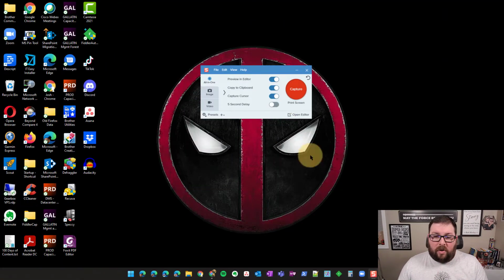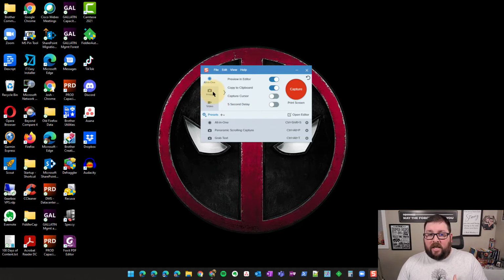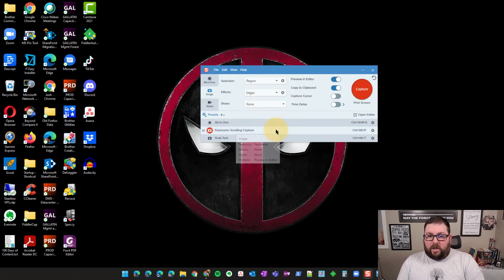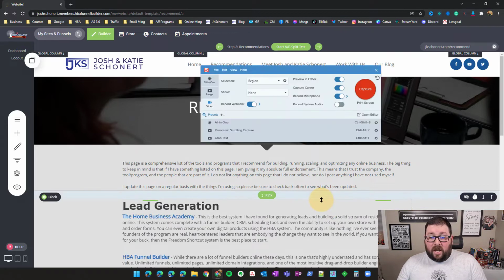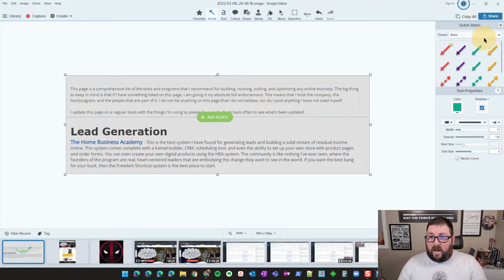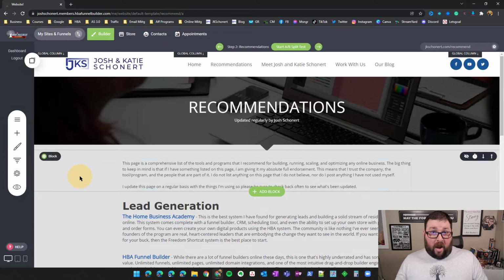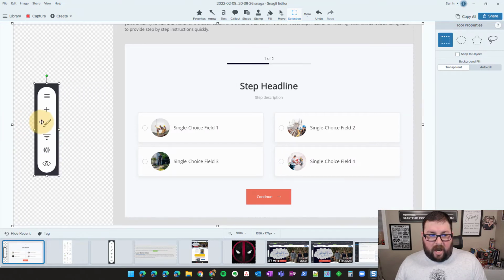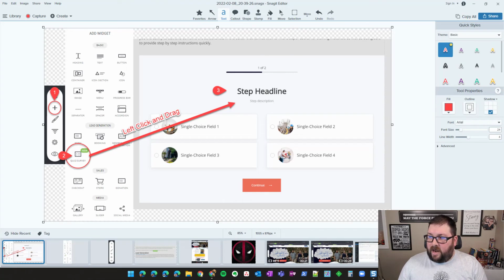Snagit 2022 Review and Demo | Techsmith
✅ Start or Expand Your Online Business for Only $25

About this video:
In this video, I provide a review, demo, and testimonial of the Snagit 2022 screen capture tool by TechSmith.

This tool has been a godsend for my marketing as well as the technical help that I provide to my students, clients, and customers.

I go through what I think about the tool, the new features for the 2022 version, a demo of how the tool works, and then provide the pricing information. This is so you can get all of your information in ONE PLACE instead of searching everywhere to get all the information you need.

Timecodes:
00:00 - Intro
01:00 - General Info and Review
04:05 - Capture Widget Demo
11:30 - Panoramic Scrolling Capture Demo
13:17 - Grab Text Demo
14:58 - Elements Demo
18:26 - Steps Demo
19:45 - Real World Steps Scenario
27:16 - How Much Does This Really Cost?

You can check out our site and sign up to be on our email newsletter or take a peek at our blog for some reading material